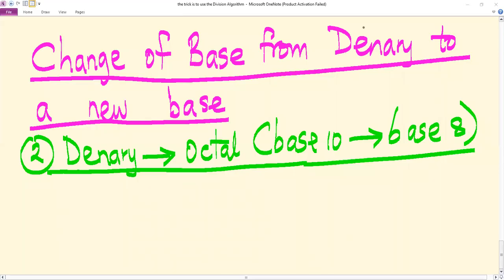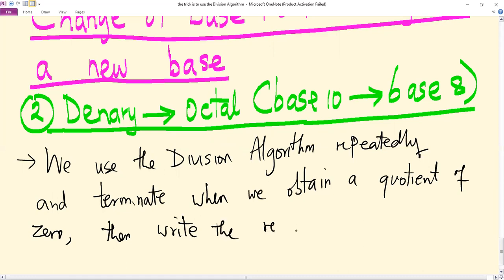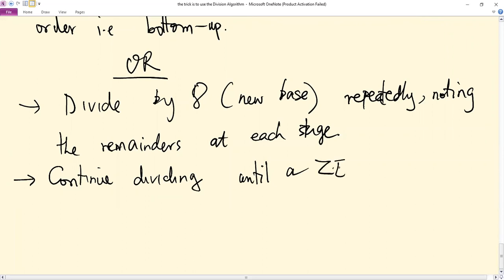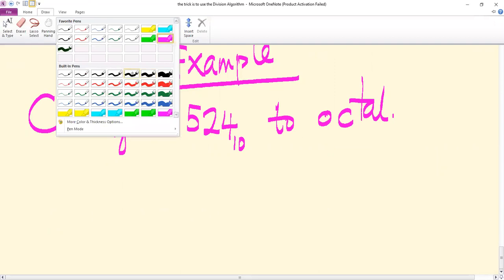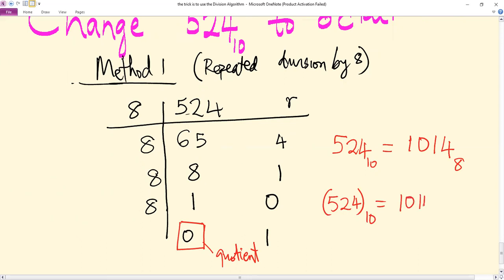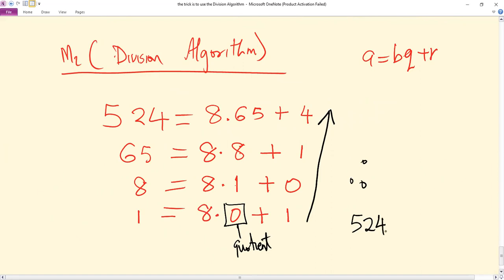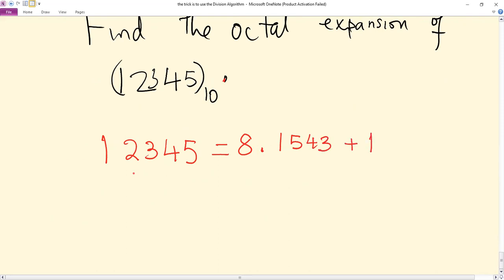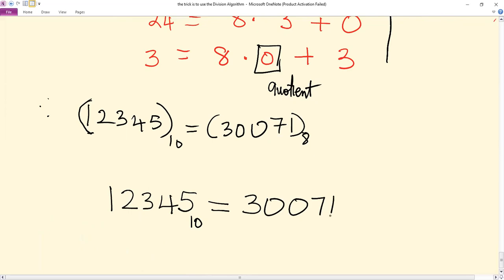Number Systems Part 7 of 13